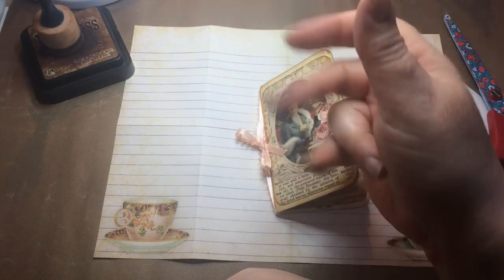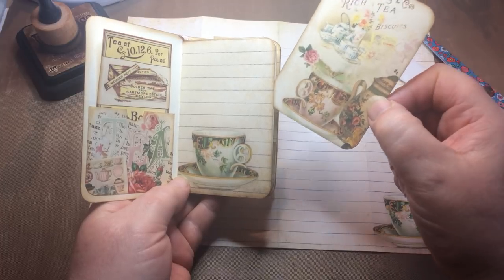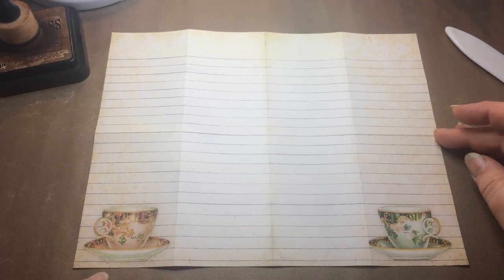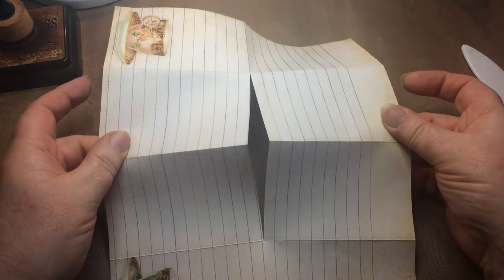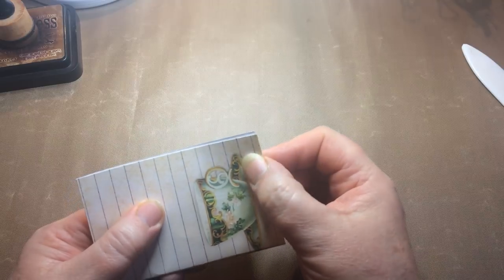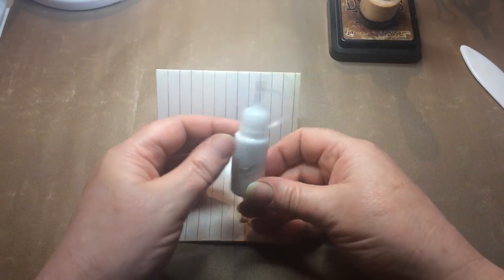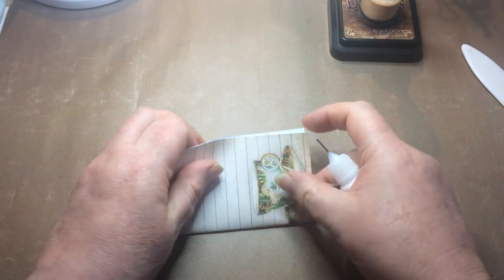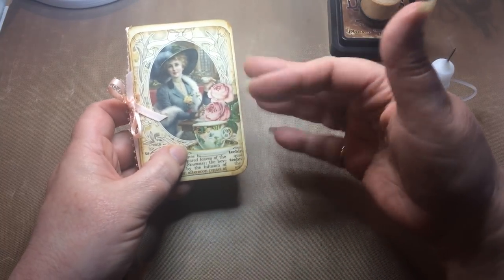DT ZINE TUTORIAL USING CALICO COLLAGE TEA SOIREE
Today I have made a Zine and a quick tutorial on how I made it. I used the digi kit Tea Soiree from Calico Collage and I have added the links to the kit below. Im sorry the lighting isnt brilliant! This was my 4th attempt at doing the video and the light had faded dreadfully :/ Hey ho it got done in the end. :)

Etsy Store

Etsy Store